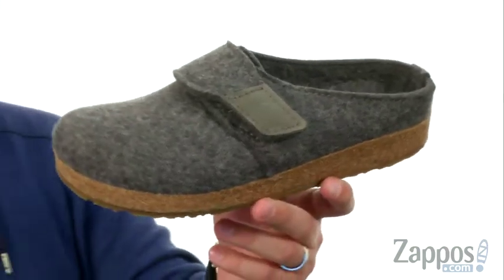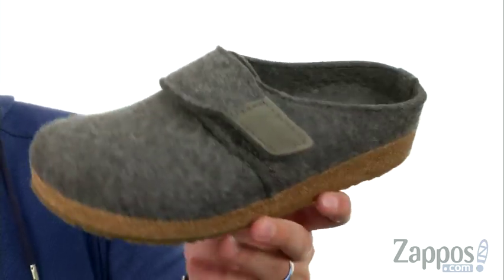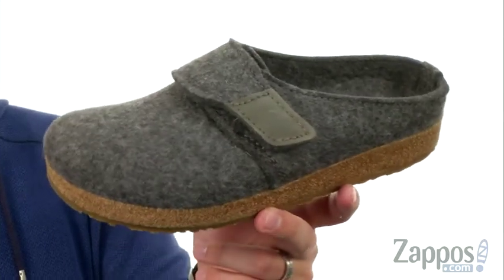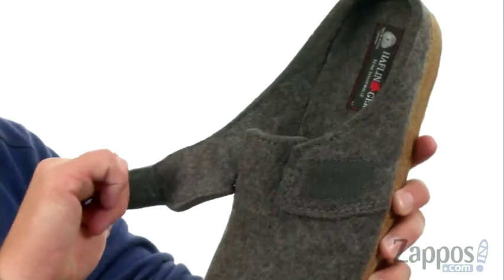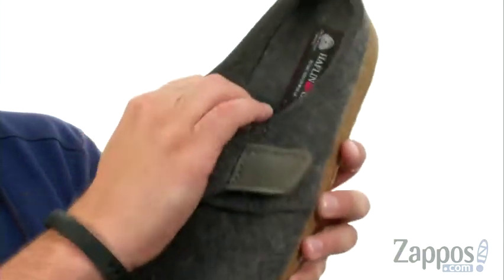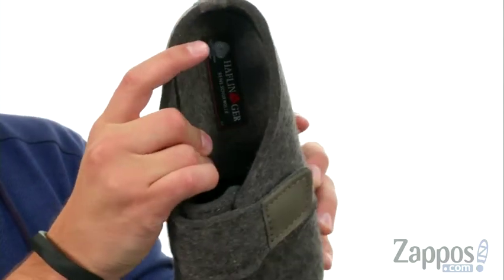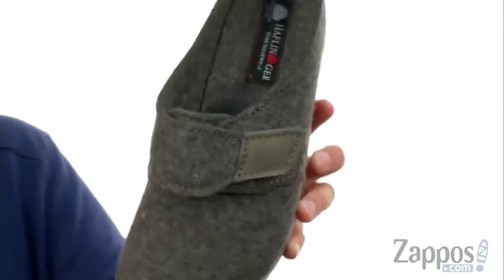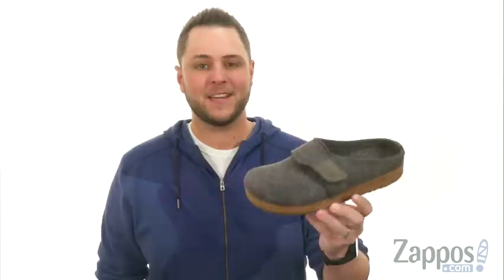Giày Haflinger Journey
Giày bấm mua ngay tại gia một hành trình thoải mái suốt cả ngày với chiếc dép sang trọng này từ Haflinger®. Len phía trên mềm mại tự nhiên, chắc chắn và có thể giặt bằng máy. Dễ dàng trượt bằng dây đeo móc và vòng. Đệm chân được phủ bằng len chắc chắn sẽ xoa bóp chân với từng bước.